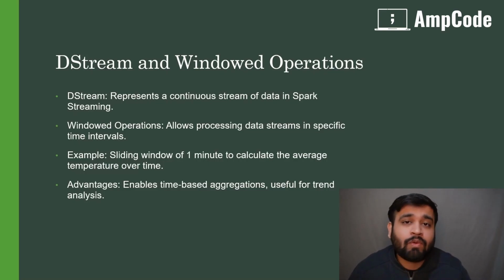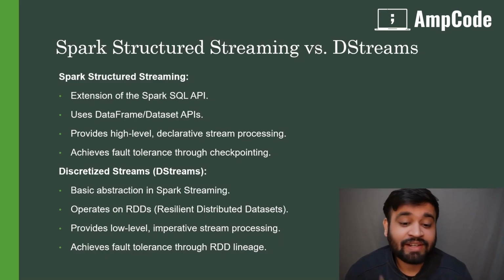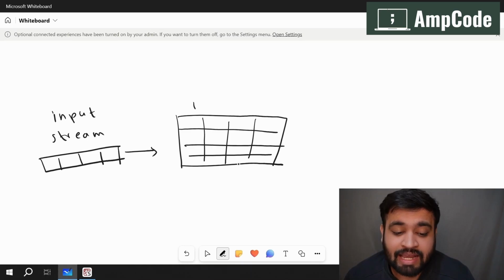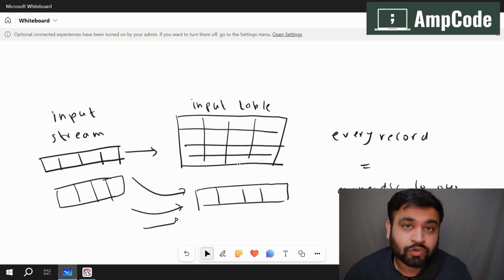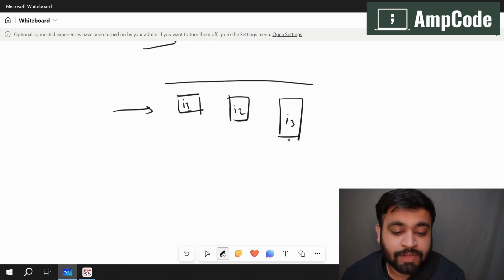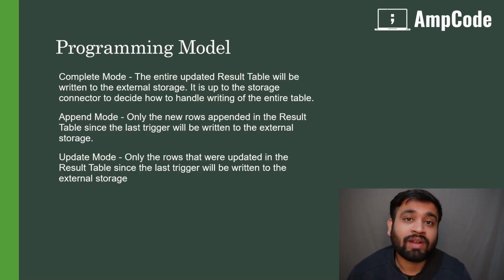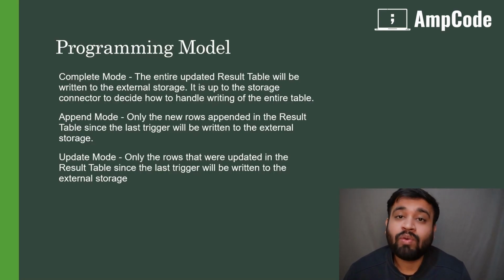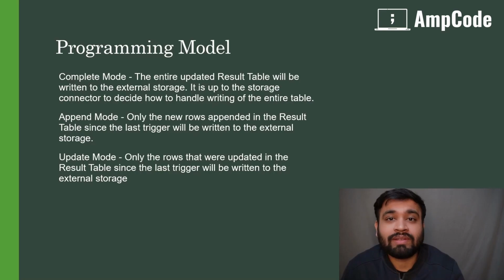Apache Spark Streaming DStream and Window Operations | Data Engineer Full Course | Lecture 22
Welcome to the twenty-second lecture of the Data Engineering Full Course series by AmpCode! 🚀 In this video, we’ll dive deeper into Spark Streaming, focusing on DStreams (Discretized Streams) and windowed operations. These concepts are fundamental for performing advanced real-time data processing tasks.

🔍 What You'll Learn:

Introduction to DStreams and their role in Spark Streaming
Performing transformations on DStreams
Understanding windowed operations and their use cases
Real-world examples of applying windowed operations to streaming data
By the end of this lecture, you’ll be equipped with the knowledge to handle advanced streaming scenarios using DStreams and windowing techniques in Spark Streaming.

Audience

Prerequisites

Channel Description-